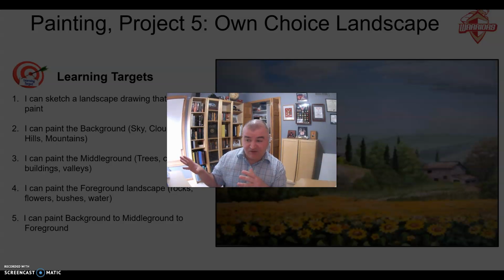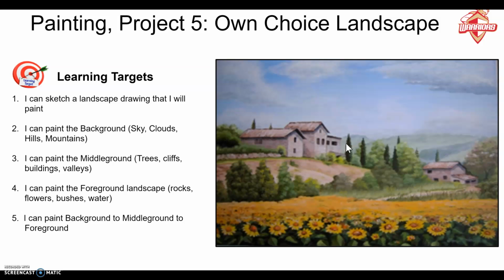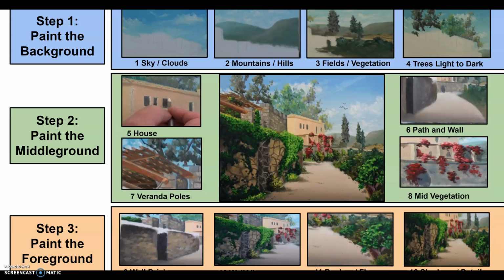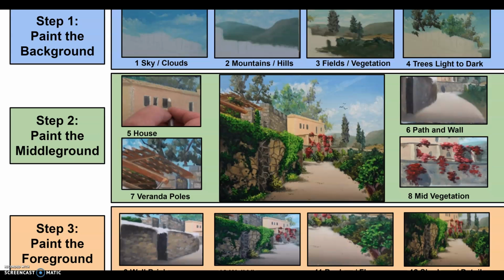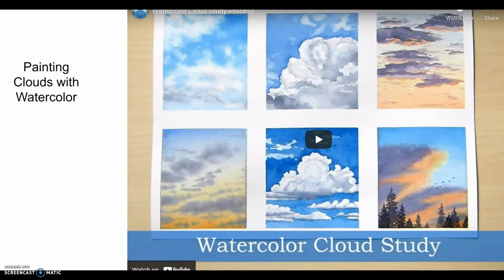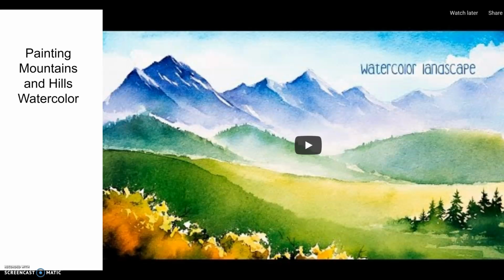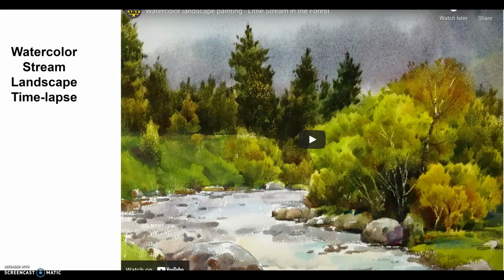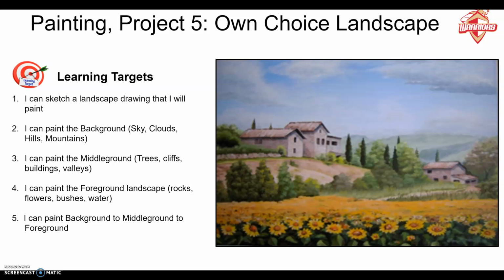Landscape Painting Own Choice